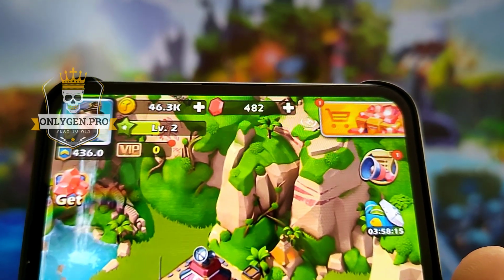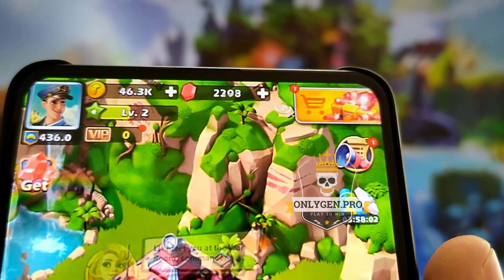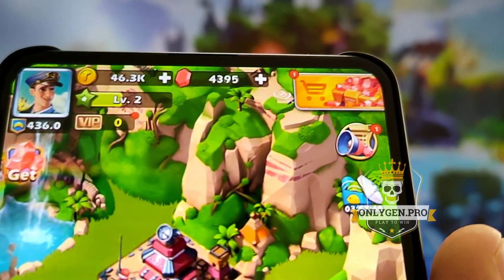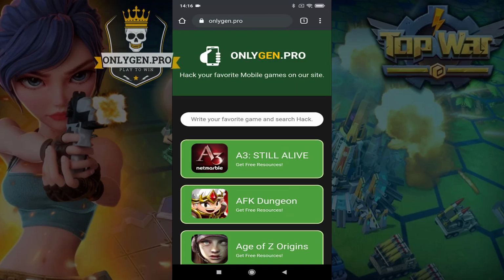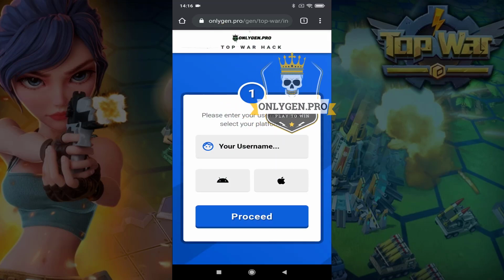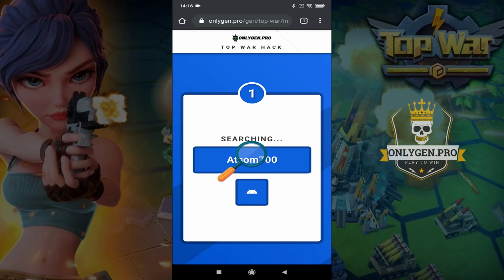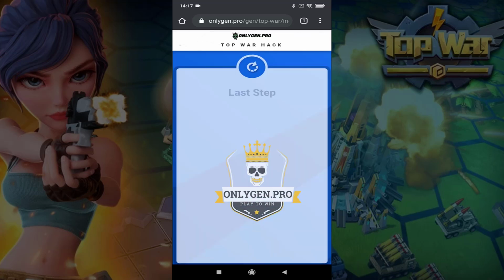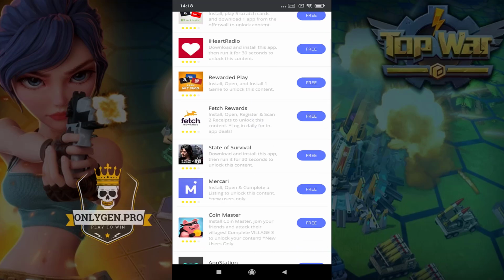👊 Top War Hack tips 2022 🎆 How To Get Gems With Top War Cheat 🎆 MOD APK for iOS & Android 👊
Hi there mobile game player! Now I'll demonstrate our update and better Top War hack Tutorial for Android or iOS phone or tablet. Using this method anyone can easily get alot of Gems and also improve gaming experience and fun. Everything you require to do is stick to our video guide. Enjoy!

How to hack Top War? It is a pretty easy hack method, if you follow these tips, you'll be able to do it in just a matter of minutes.
Top War MOD APK is developed and protected by the best coder, This Top War hack has tested by manies player now and we obtained awsome feedback froom them.

If you have some problems or maybe idea on how to improwe auer Top War MOD APK should we do in the near future, feel free to write in the comment area.